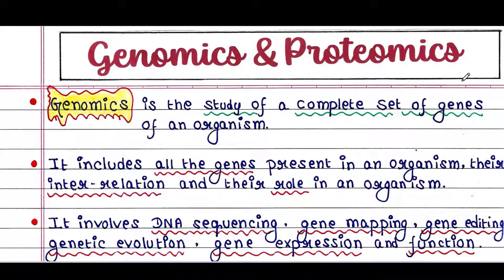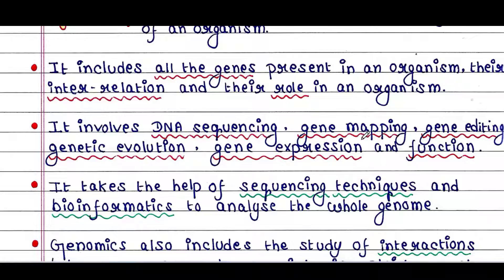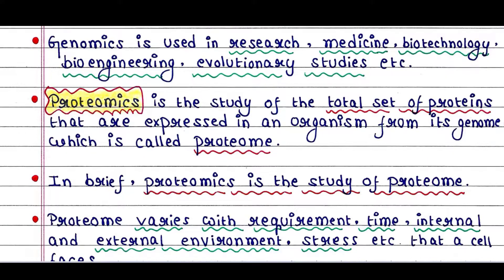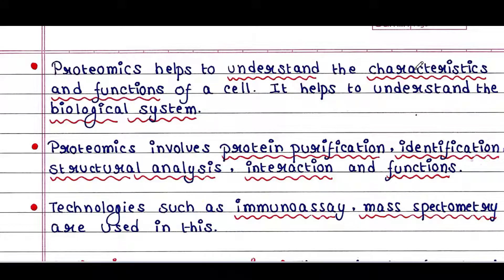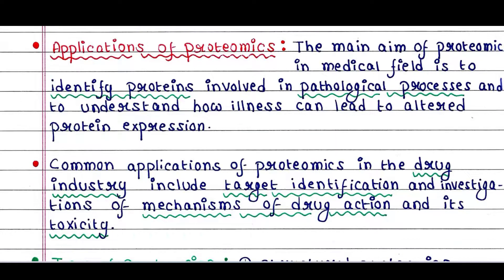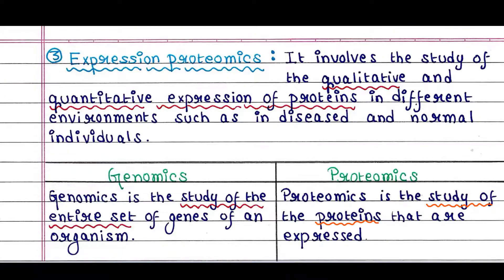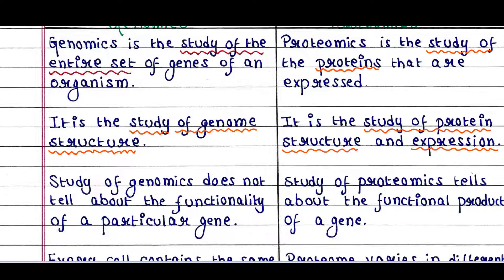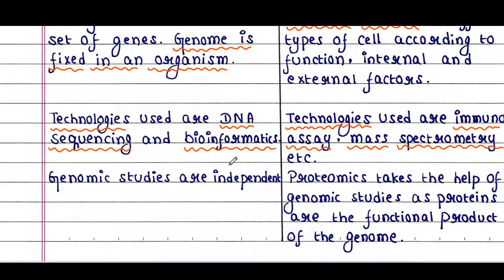Genomics and Proteomics